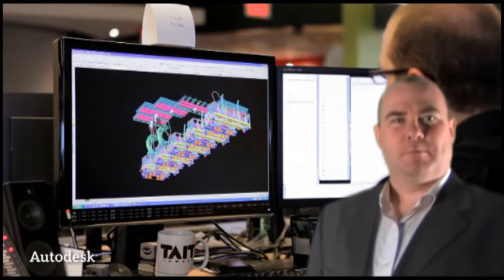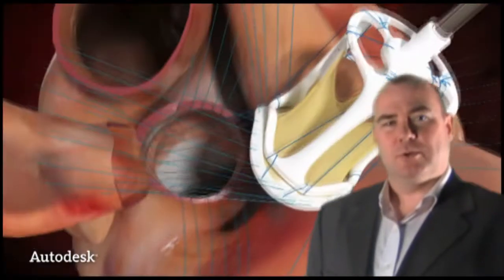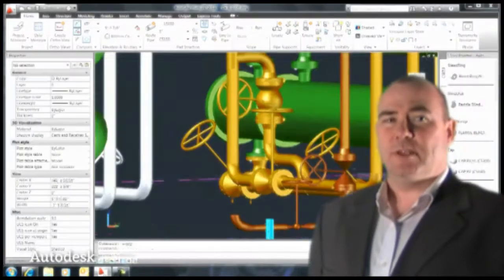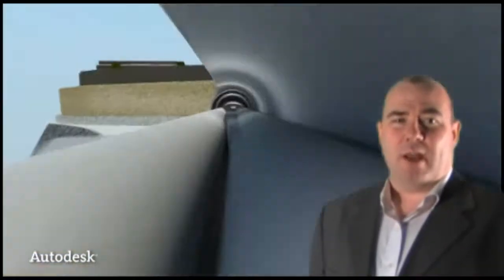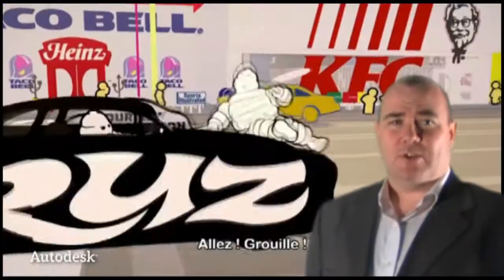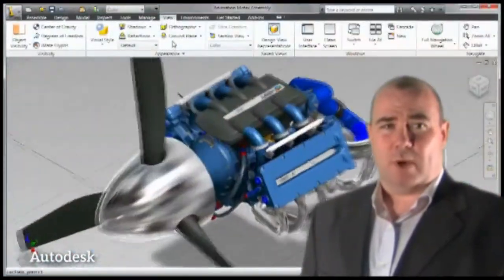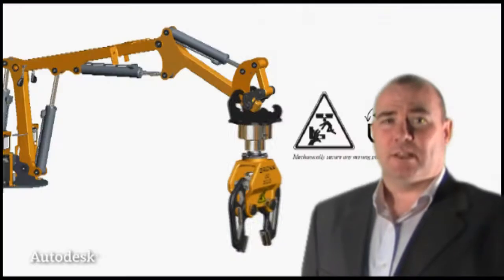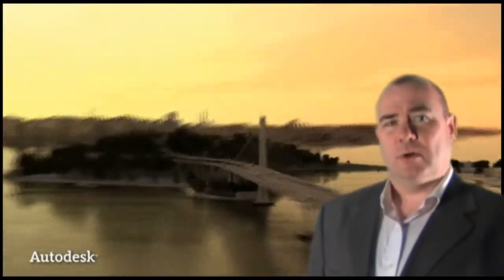Autodesk 2012 Product Launch Event Invitation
Register today for one of our FREE Autodesk launch events and see how to design, visualise, and simulate ideas in the digital world - before they're in the real one.

Discover how the new 2012 versions of Autodesk's 2D software can help you perform better as a business, with greater speed, power and flexibility.

Deliver building projects more economically and with minimal environmental impact using Autodesk Revit 2012 software for building information modelling (BIM).

See how AutoCAD Inventor 2012 takes manufacturers beyond 3D to Digital Prototyping.

View the microcadnews channel for more videos on the 2012 product range.